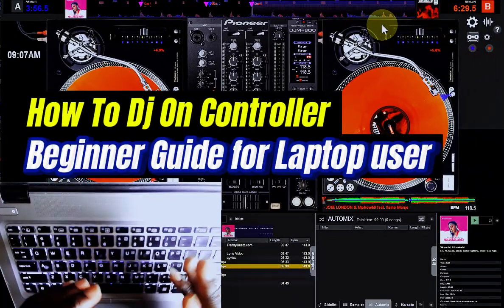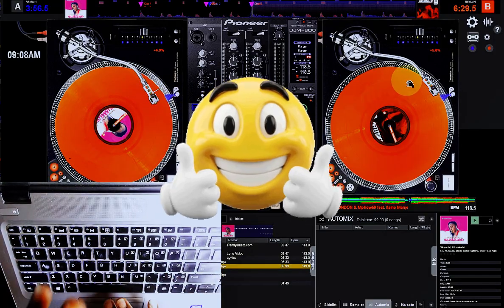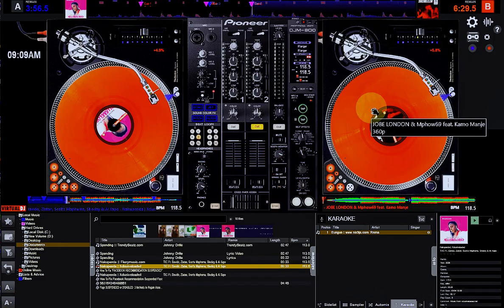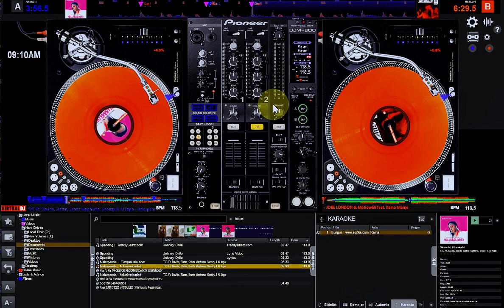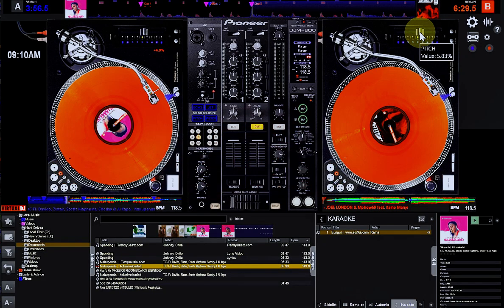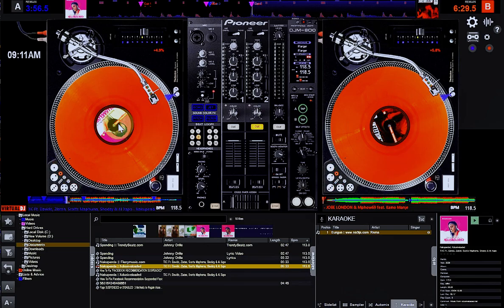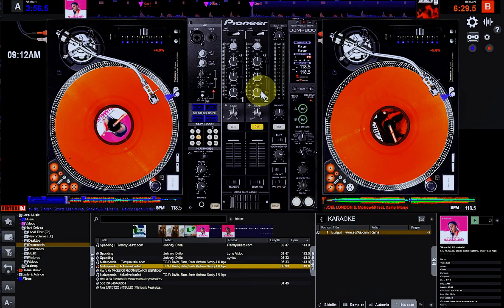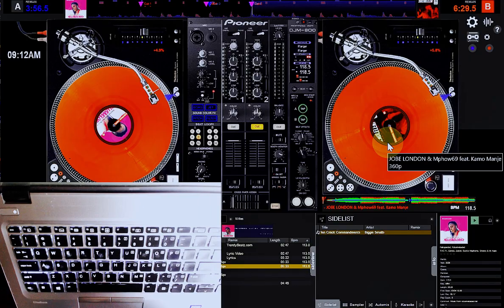How To DJ On A Controller (Beginner Guide for Laptop/Deskop Users)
Best Dj Tutorial To Becominga Pro Dj For Beginners

✔️To Learn How To Transform your laptop into a Full Dj Controller  for (Advanced Dj Scratching)
 📩If You are Interested in this Custom Keyboard Shortcut Mapping:
📩If you are interested in this Mapping Plus Drum kit for Finger Drums:👇
📩If You are Interested in Advanced Custom Keyboard Shortcut Mapping for Turntablism:
🎯Happy Deejaying. for more infor.